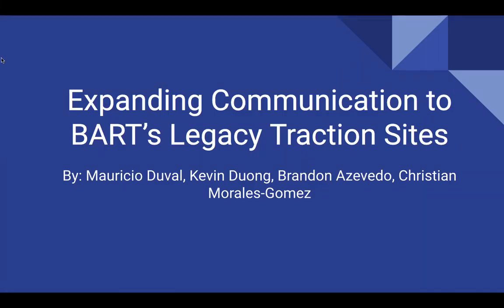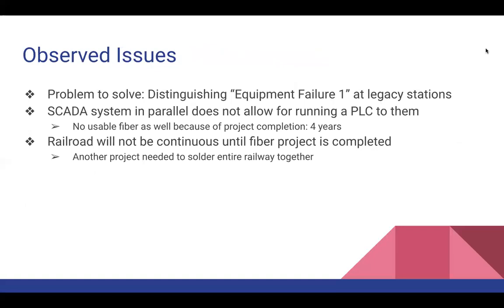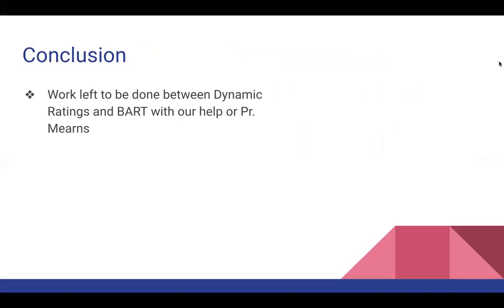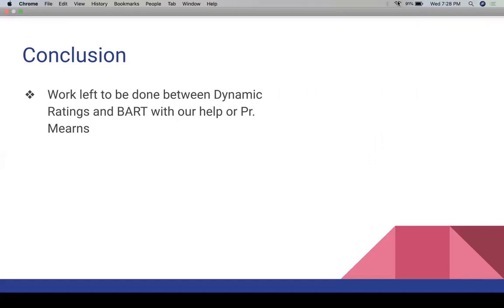BART Communications - Group 2 - EEE 192B